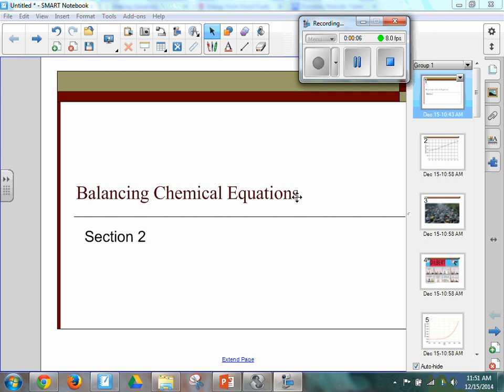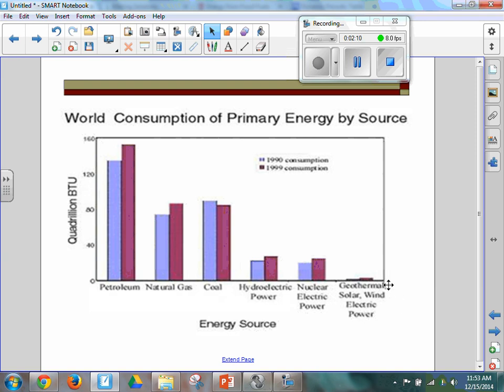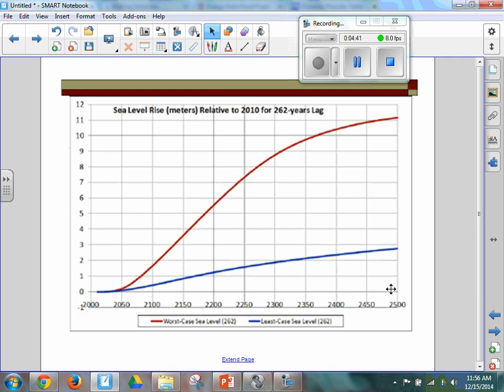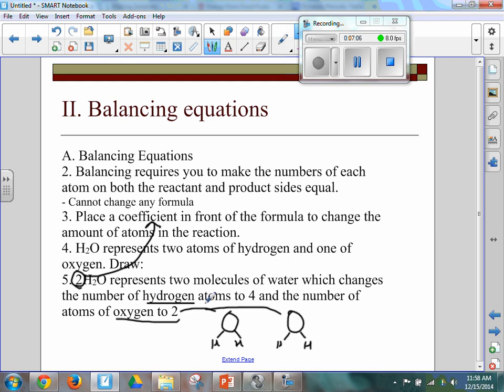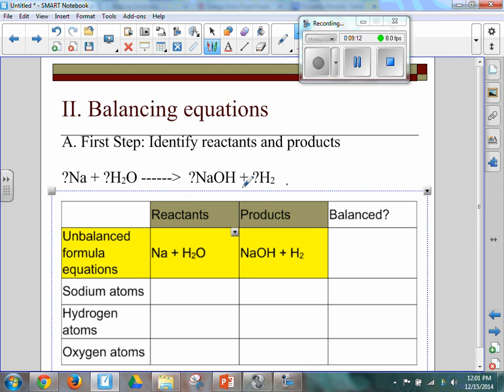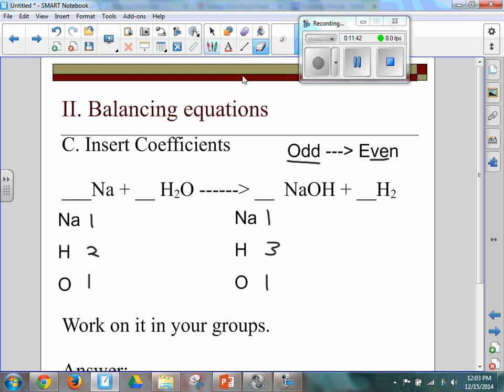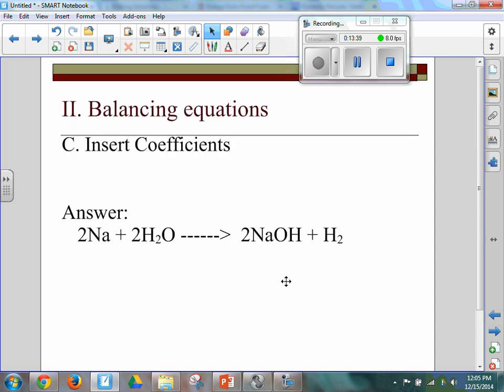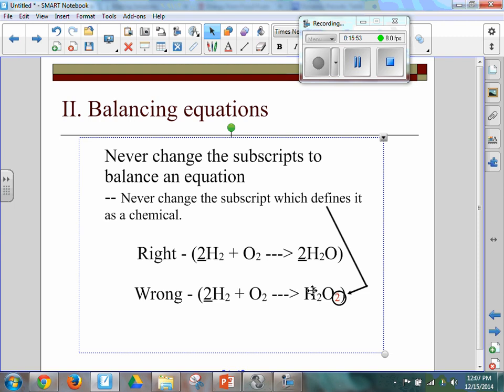Balancing Equations Video